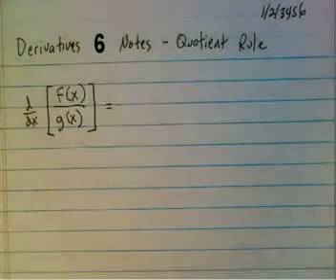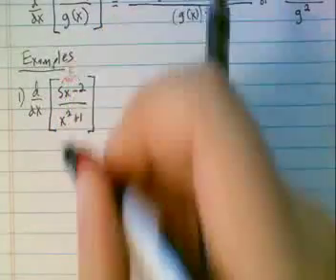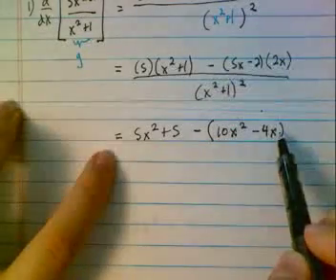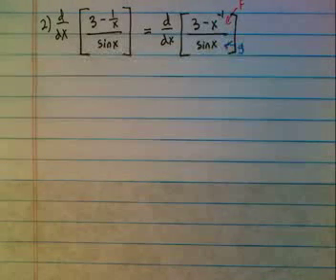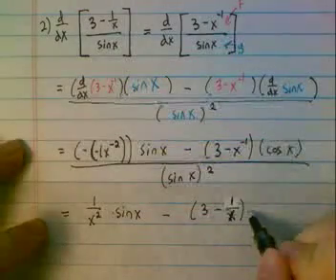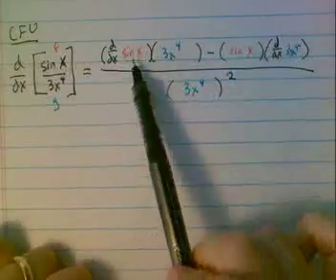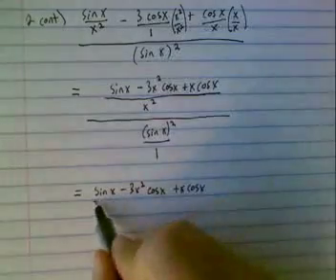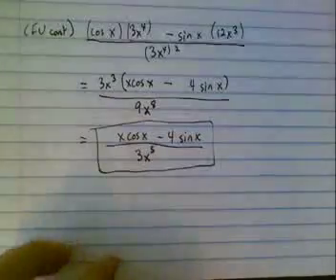More Deriv F Quotient Rule encoded)